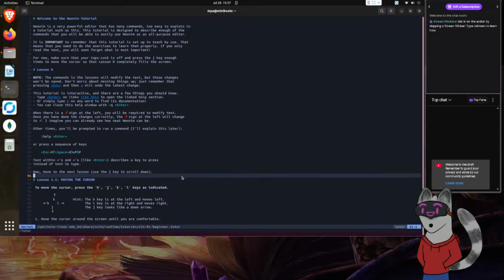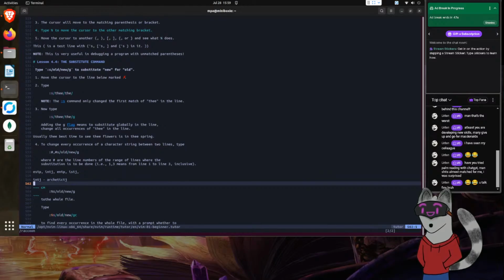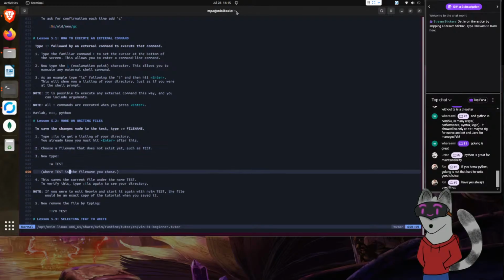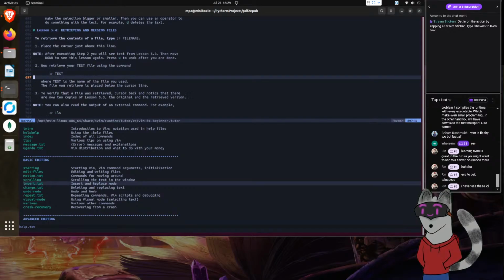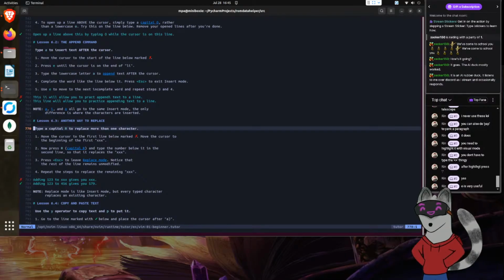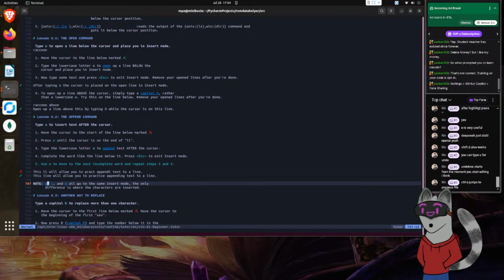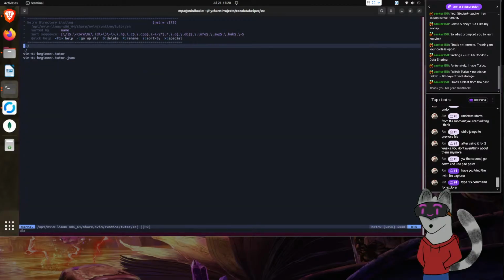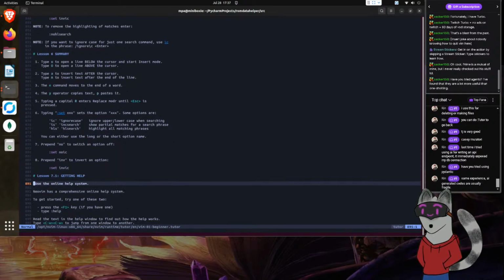Continue the pain with nvim!!!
Today, let's dive head first into the deep end without any floaties, no knowledge of the ide, just pure raw attrition in figuring out how to use nvim!